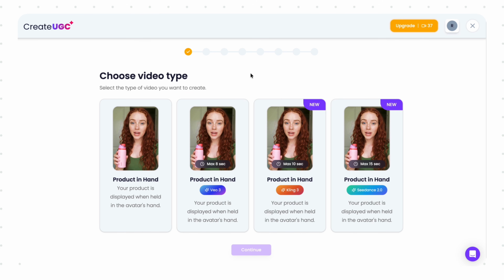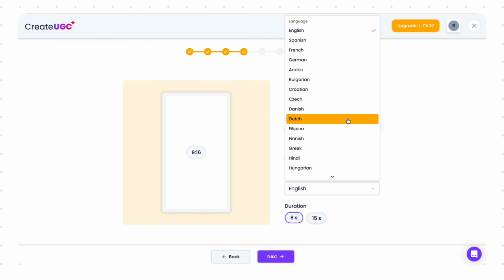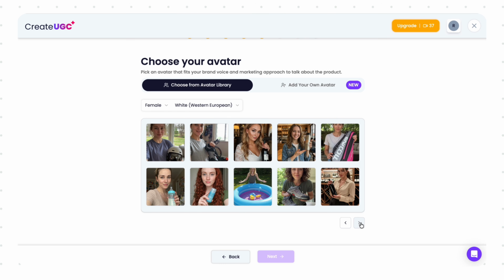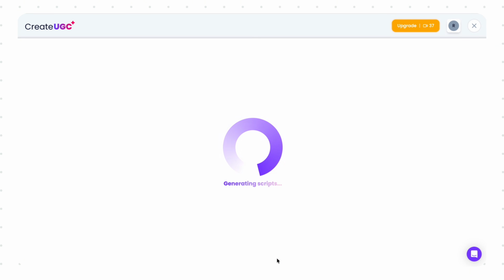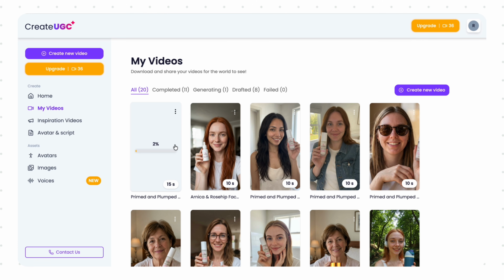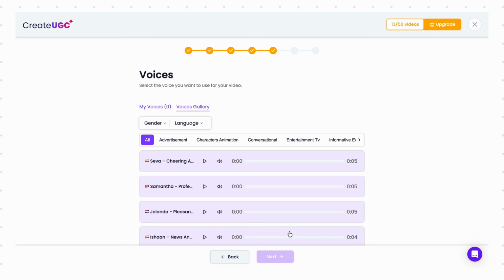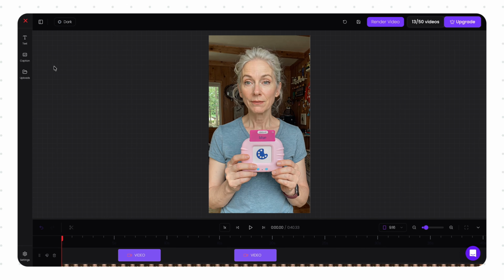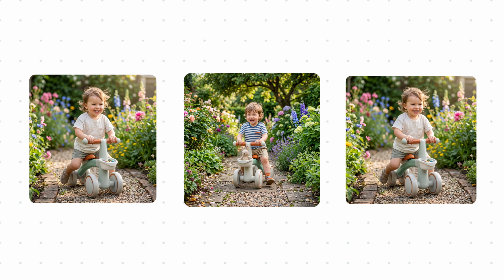Make AI UGC Ads in Minutes (No Prompting, No Skills needed!)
Want to create scroll-stopping AI UGC ads without hiring creators, filming footage, or waiting weeks for revisions?
In this UGC ads tutorial, I'll show you exactly how I used one AI video generator — CreateUGC — to make 50 high-converting UGC ads in under an hour, step by step.

📌 Chapters:
0:00 — Why AI UGC Ads Are Outperforming Traditional Creatives
0:54 — CreateUGC: The 4-Step Workflow Overview
1:19 — How to Make AI UGC Ads Without Prompting
2:10 — Full Walkthrough: Real Product Demo (Luga Cosmetics)
5:25 — Scaling to 50 Ads: Different Hooks, Avatars & Angles
5:39 — How to Use Your Own Face & Voice for AI UGC Ads
6:33 — Adding B-Roll Footage to AI-Generated Videos
6:50 — AI Product Images with Nano Banana (Assets Feature)
7:31 — Finding Winning Ad Hooks from the Inspiration Library
7:48 — Final Verdict: Is AI UGC Ready for Shopify Stores?